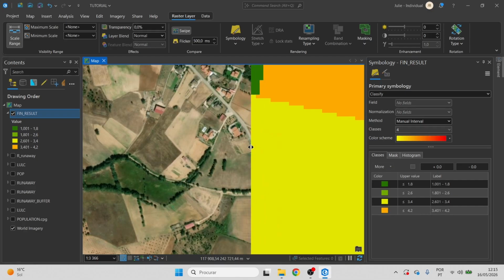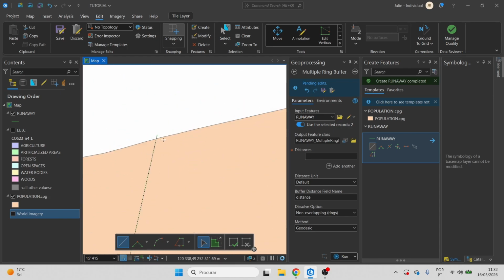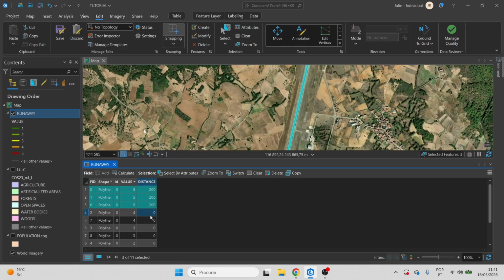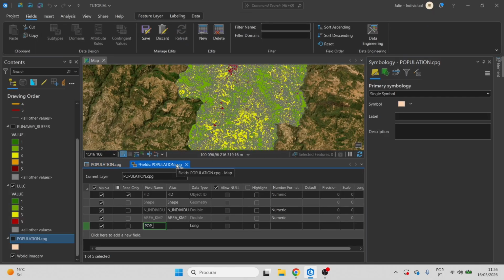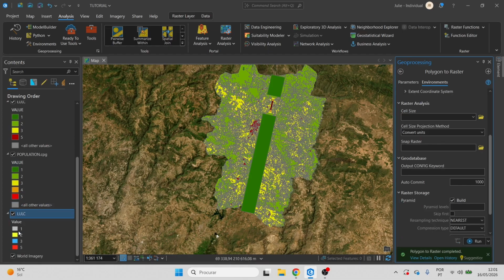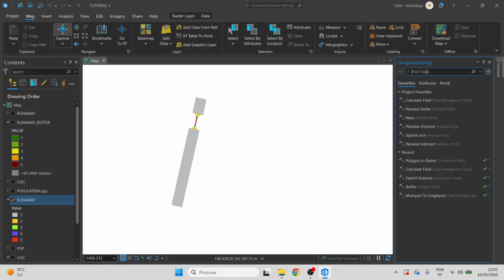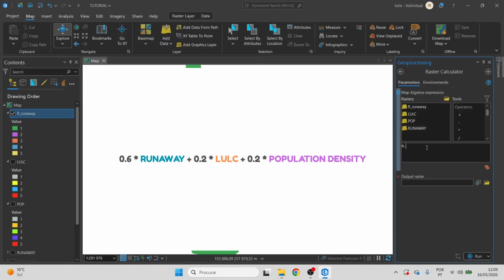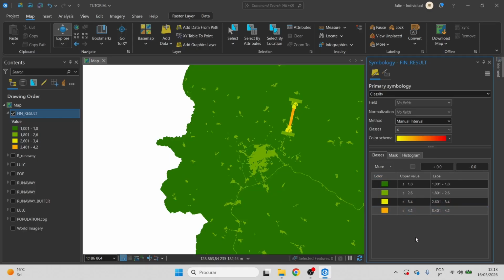AIRCRAFT ACCIDENT SUSCEPTIBILITY MAPPING IN ARCGIS PRO - COMPLETE GIS TUTORIAL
✈️ Have you ever wondered which areas around an airport are most susceptible to aircraft accidents during take-off and landing?

In this ArcGIS Pro tutorial, you'll learn how to create an Aircraft Accident Susceptibility Map from scratch using a weighted overlay approach. We will combine runway influence, land use and land cover data, and population density to identify the areas that could potentially be most affected by an aircraft accident.

🗺️ In this tutorial, you will learn how to:

✅ Create runway influence zones using buffers
✅ Assign weighted values to different risk factors
✅ Calculate population density and classify risk levels
✅ Convert vector data into raster datasets
✅ Use Reclassify and Raster Calculator tools
✅ Perform a weighted overlay analysis
✅ Create a final aircraft accident susceptibility map
✅ Classify results into meaningful risk categories

🔧 Software Used:
• ArcGIS Pro
• Spatial Analyst Extension

Whether you're a GIS analyst, student, researcher, urban planner, or aviation professional, this workflow demonstrates how spatial analysis can be used to support risk assessment and decision-making around airport environments.